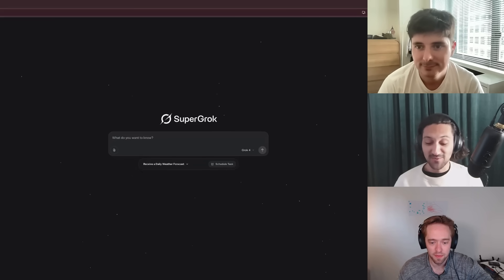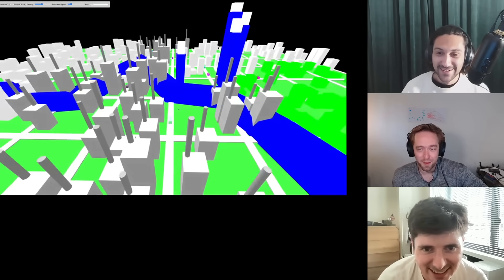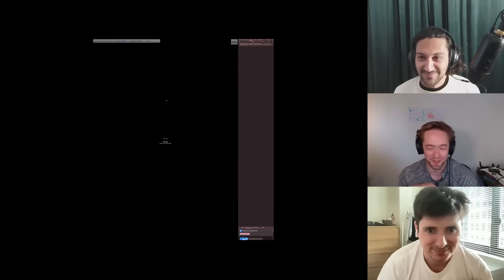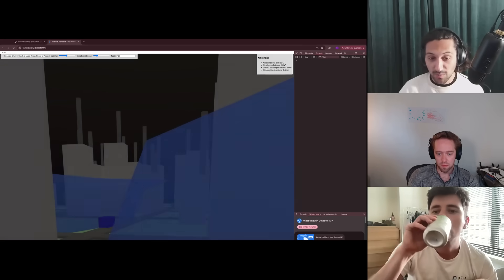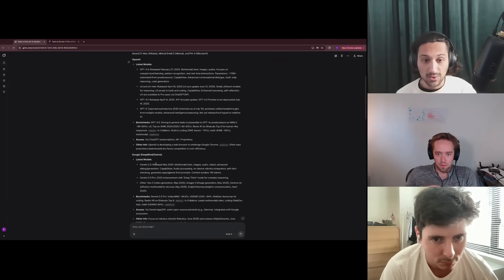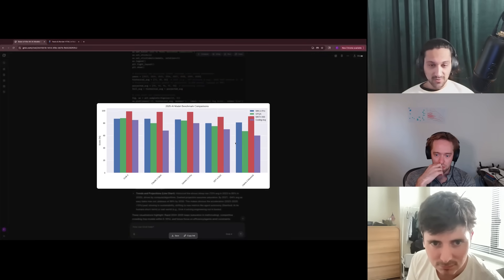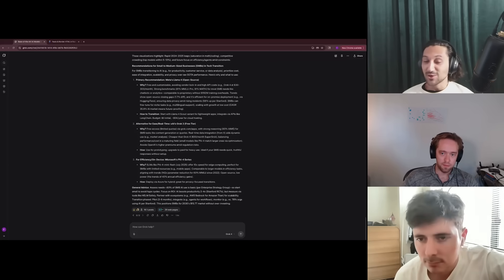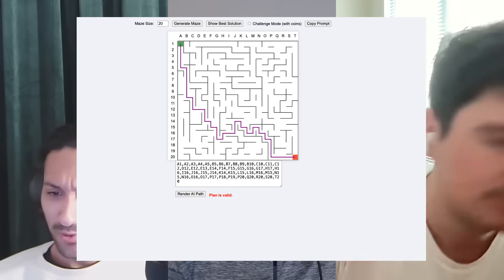Grok 4 benchmarks do NOT tell the full story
Today we test Grok 4 to see if it is really the smartest model available as xAI claims.

Chapters
0:00 - Intro
0:18 - Coding
7:47 - Business Reasoning
13:20 - Agentic Reasoning
14:40 - Closing Thoughts